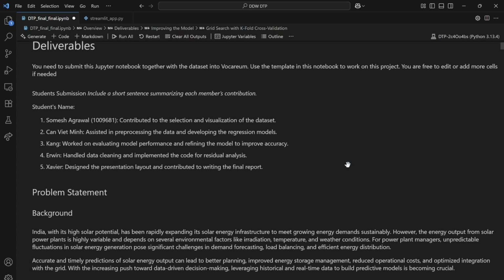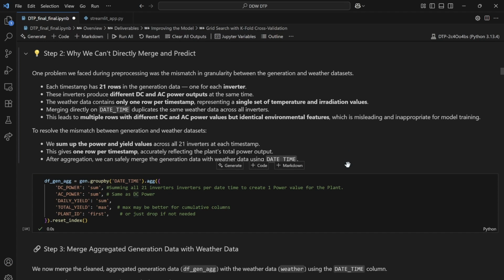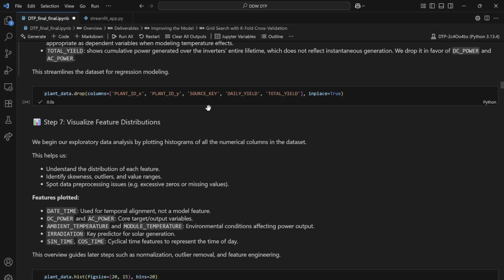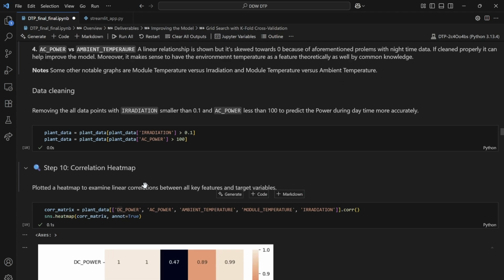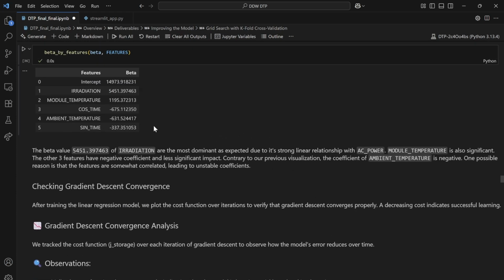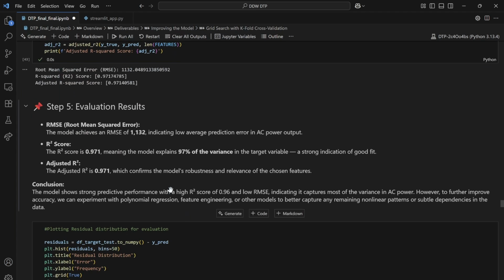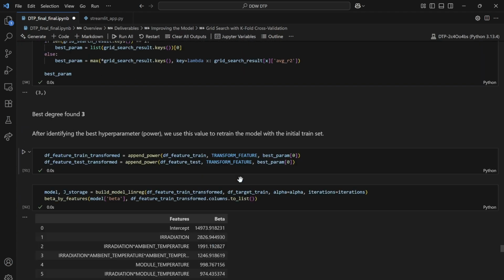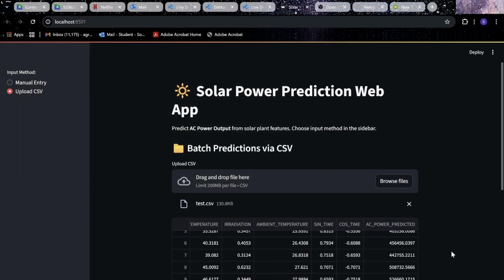DDW DTP Final Video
Predicting Solar Power Plant Power generation based on the weather condition for DDW DTP.